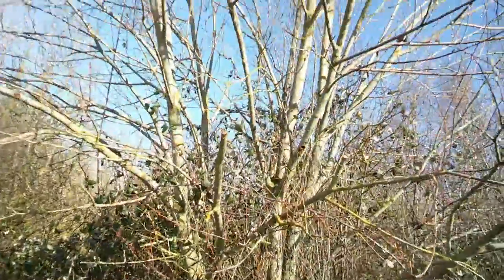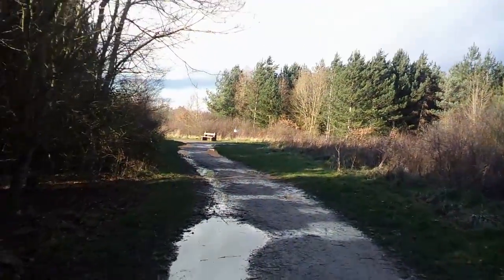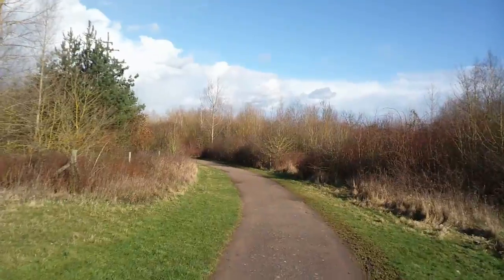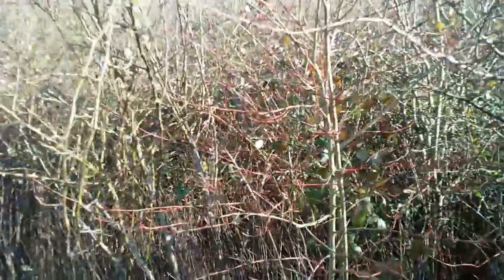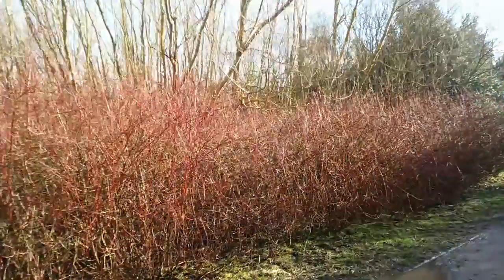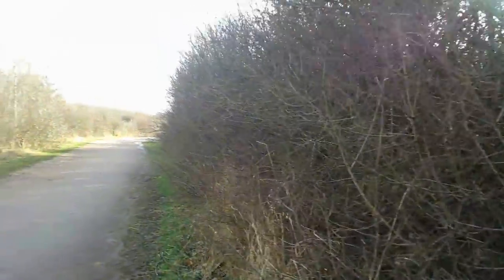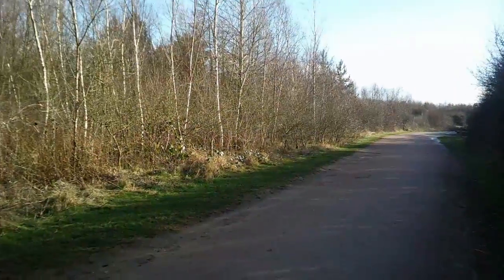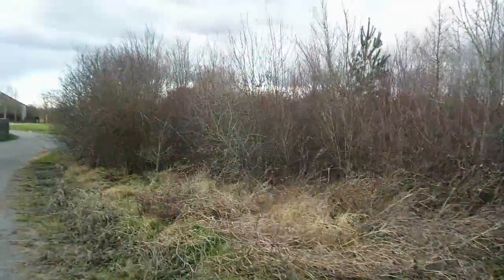Thames Chase Virtual Wellbeing & Tree Walk: Elm Route in Winter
Welcome to the fourth of our Thames Chase Virtual Wellbeing & Tree Walks. These walks aim to bring the sights & sounds of the Thames Chase Community Forest into your home so you can enjoy all the forest has to offer even if you aren't able to get outside yourself. We are hugely grateful to Groundworks, TFL, the Mayor of London, The London Marathon Charitable Trust and Forestry England for their support so we can create this series for you.

We plan to do a new virtual walk for every season to showcase what the forest has to offer. At the moment they showcase Thames Chase Forest Centre in Upminster, but they will go on to show many beautiful landscapes from across the Thames Chase Community Forest in the years to come.
This walk takes place on the Elm Route at the Thames Chase Forest Centre in winter and features voiceovers from Alex Hewitt, our conservation project support officer, to give you some wellbeing tips and insights into some of the trees we have on site.

Our in person Wellbeing & Tree Walks currently run every Thursday at 10:30am so if you would like to come along please email or contact us via our social media linked below.

This virtual walk is supported by the Walking and Cycling Grants London scheme, we hope you enjoy it!

If you would like to show your support with a donation, please visit our Just Giving